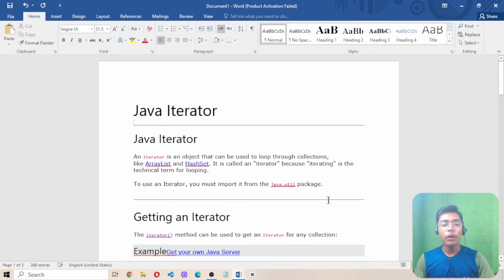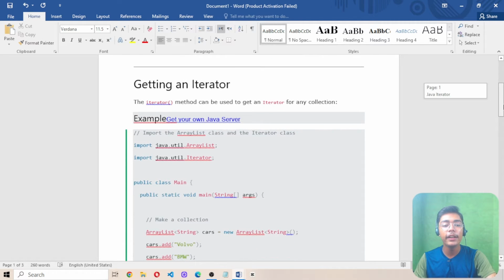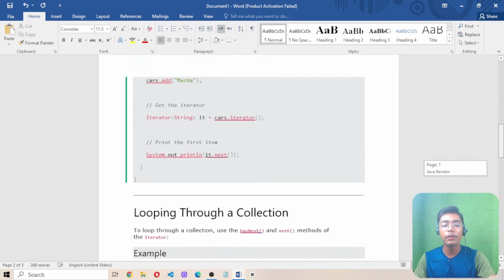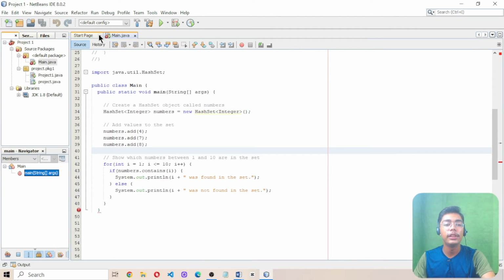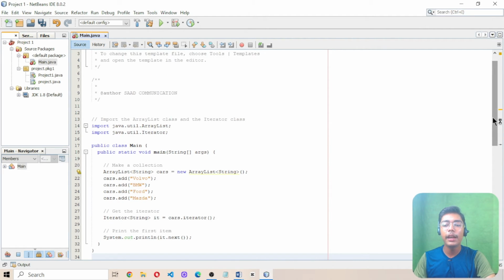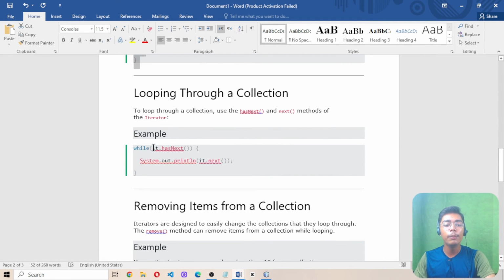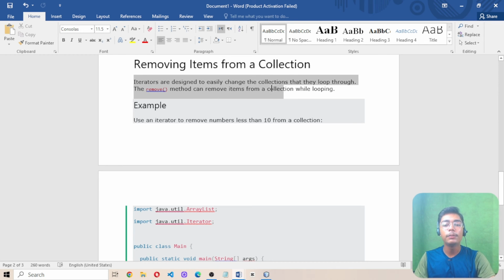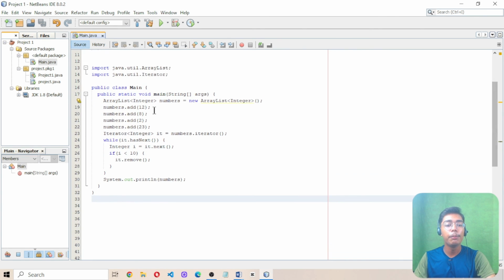Iterator In Java | Java Full Course From Scratch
This video is about Iterator In Java | Java Full Course From Scratch

 / inshalbaig

Suggested Courses:
❤️ Complete Clones